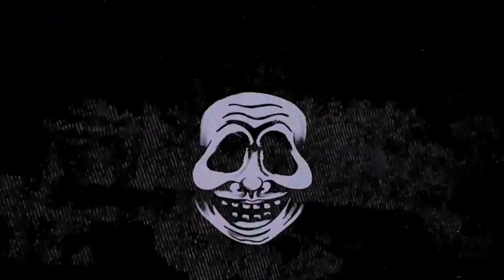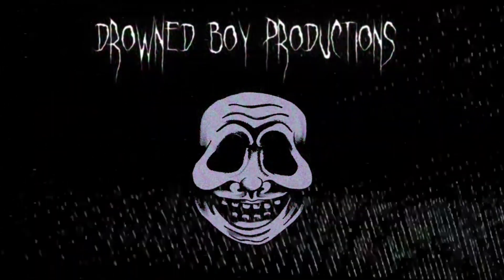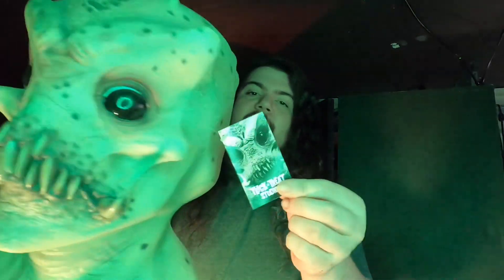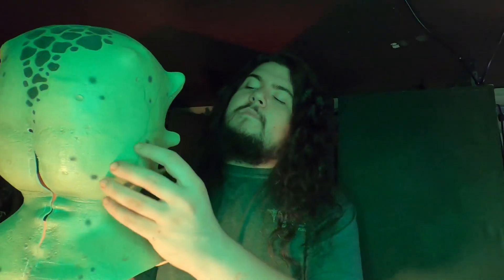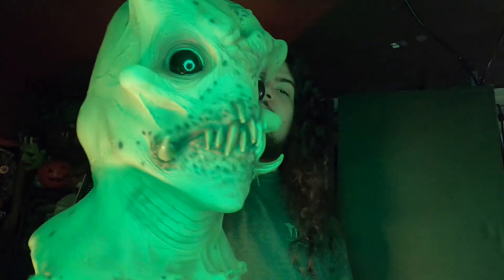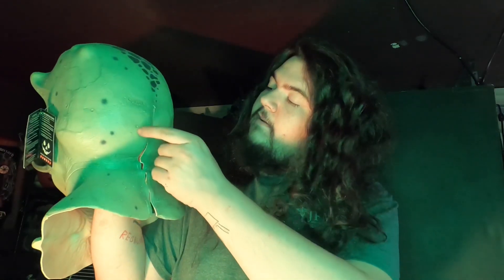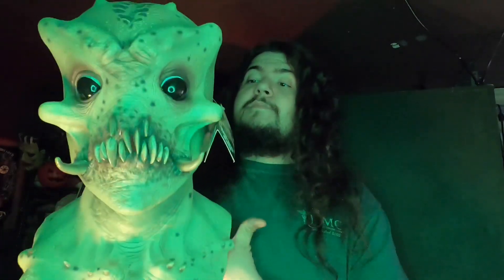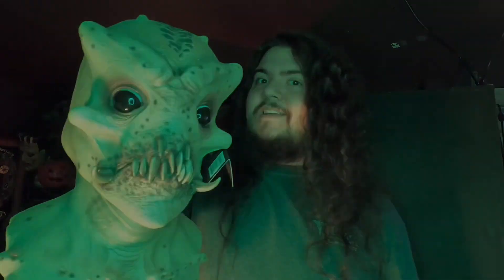The Hybrid Mask | 31 Days of Trick or Treat